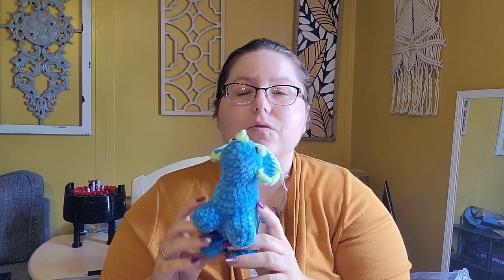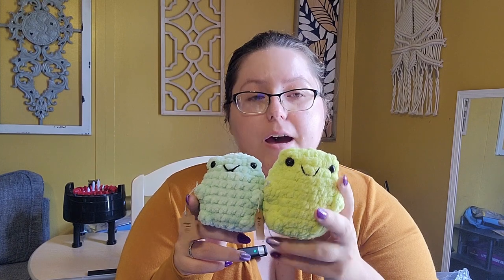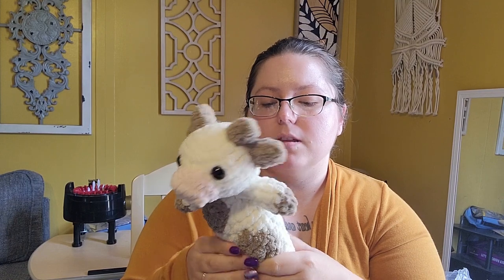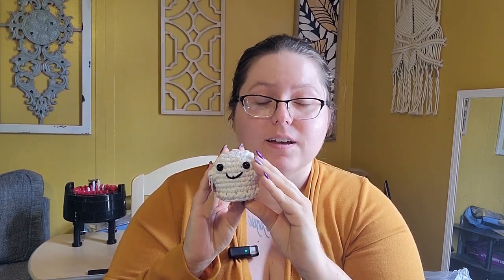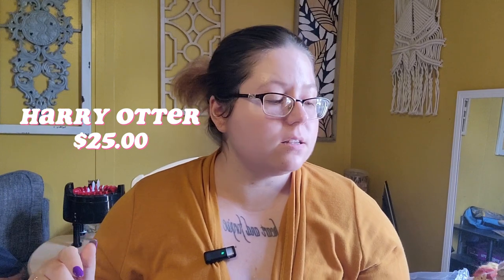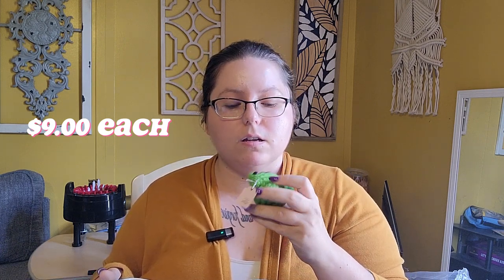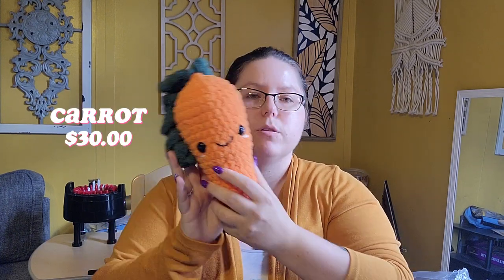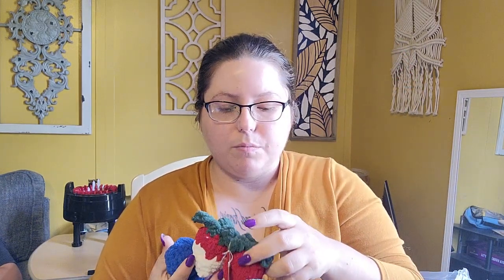Items I Crocheted (And Prices!) For My Upcoming Craft Fair Market Event - Crochet Small Business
In this video I share everything I crocheted for my upcoming market and the price of each item! Some of my items are @katiebeingcreative patterns and a @chloeeyuen pattern, so don't forget to check out their channels/patterns if you crochet too!!!

If you're planning a craft fair and you're wondering what to crochet, this video is for you! I'll share with you all the items I crocheted in a day, so you can see how easy it is to craft beautiful and unique items for your event! You won't be able to resist snagging a few of these crocheted beauties for yourself!

My Etsy